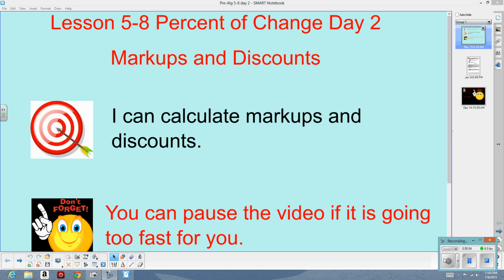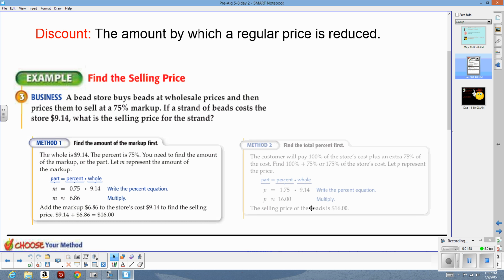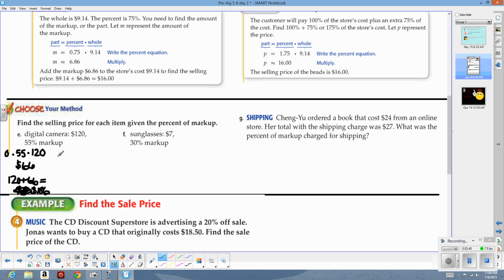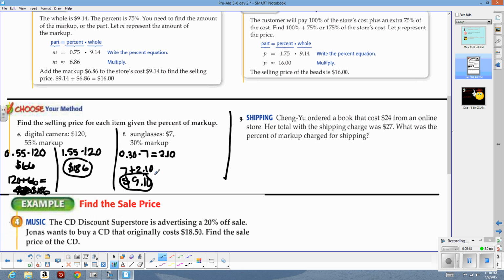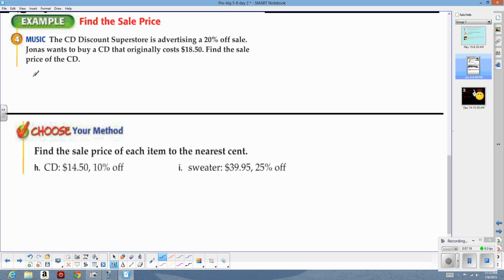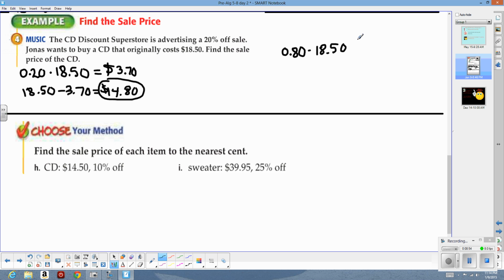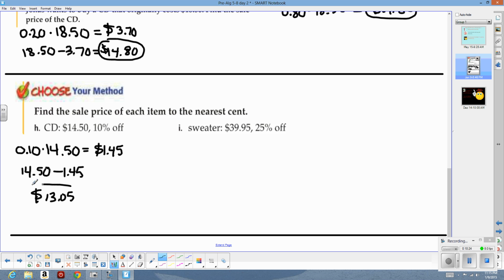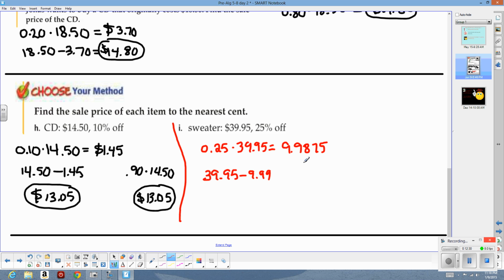Pre Alg 5 8 day 2